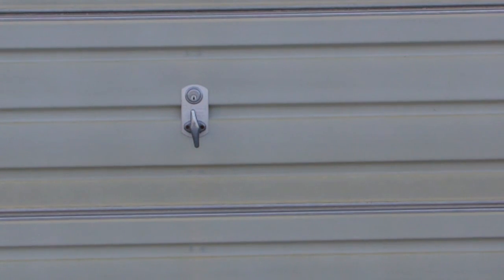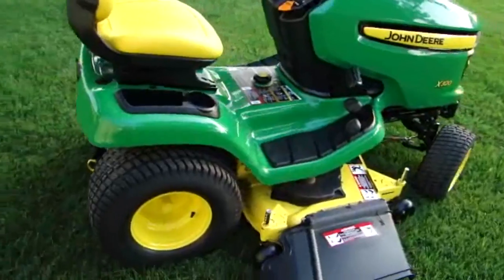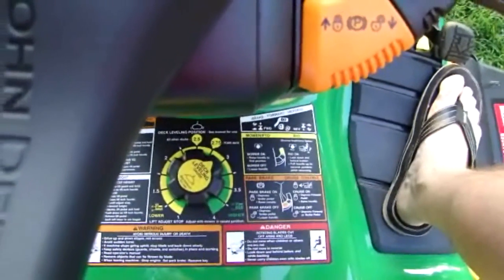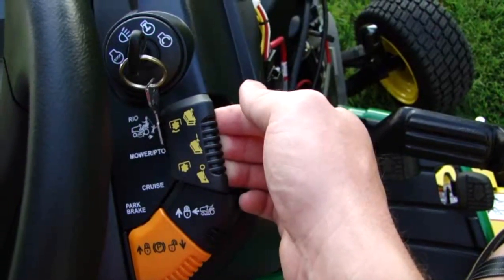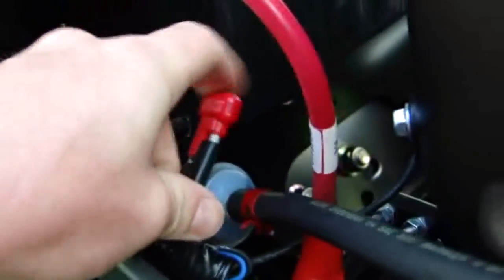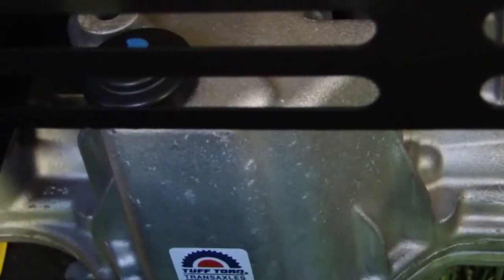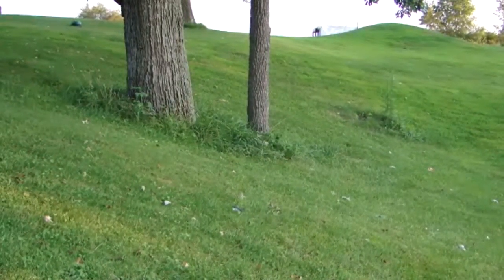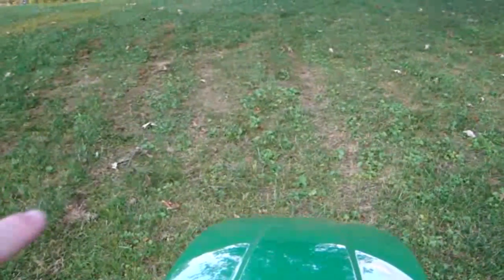John Deere X320 Walkaround and Review Part One of Two.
The ONLY John Deere X320 review on Youtube, And its my first HD vid to boot.
For the next 12 days I have a Jd320 mower in my possession. I am going to break it in for the new owners and they gave me permission to do a review on it.
 It is a 2009 X320, 48''deck, 22hp Kawasaki motor, it will be used to mow 3 acres of grass and also used to pull a small trailer and aerator. Once I get the deck Graphite coated I will make a mowing video.